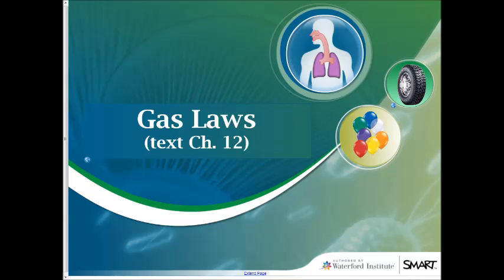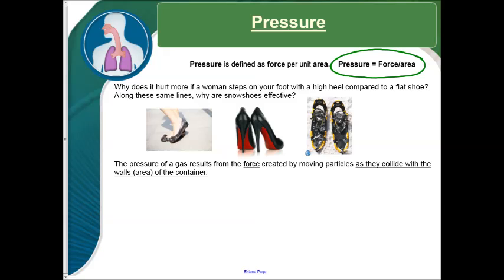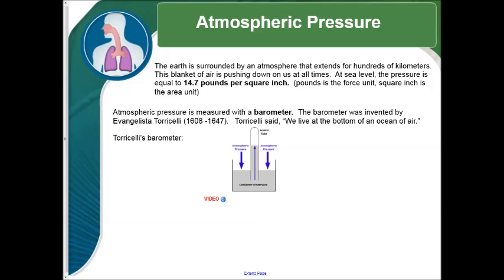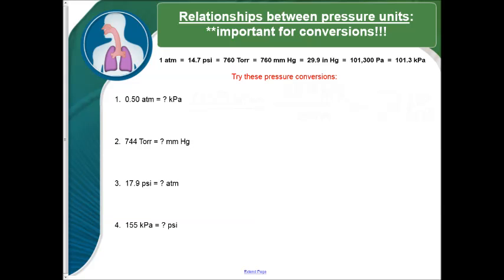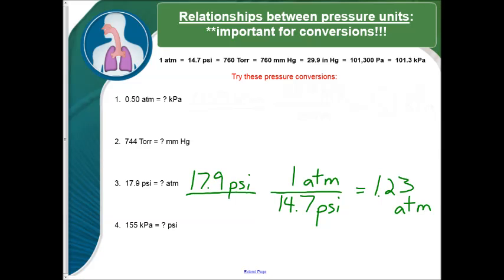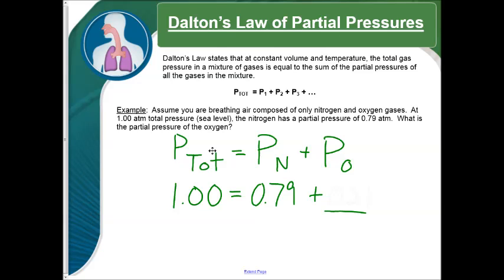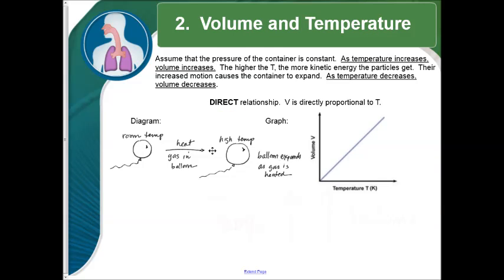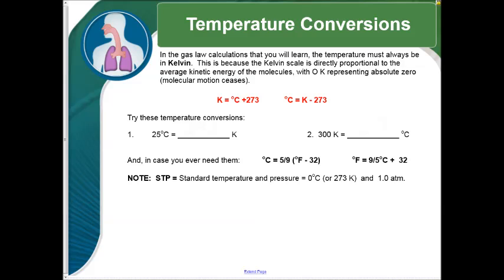Gas Laws Video #1- Clarke